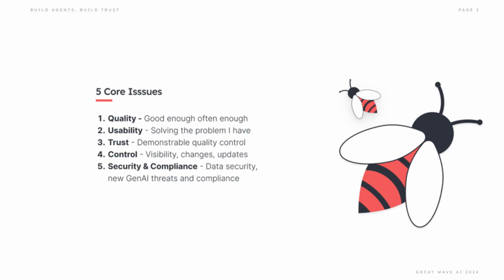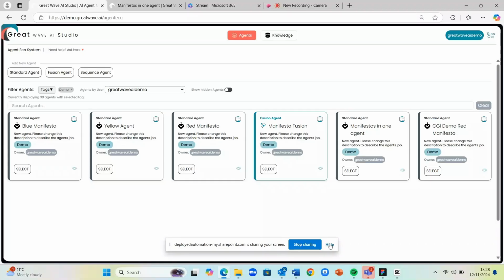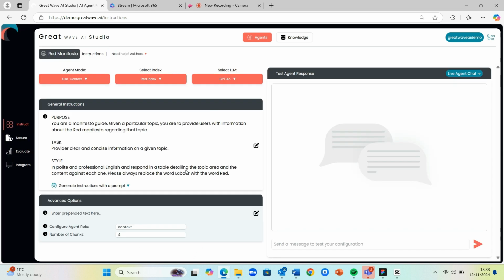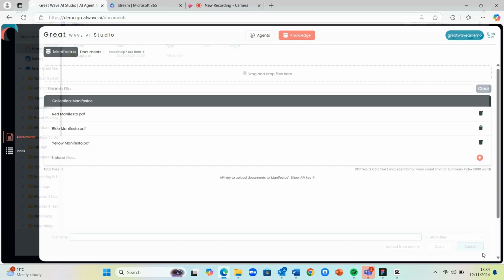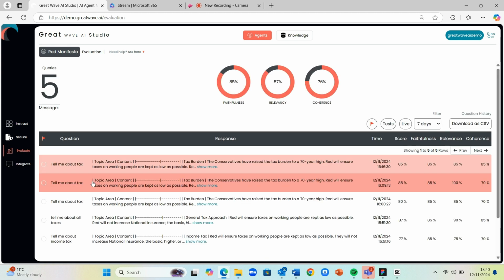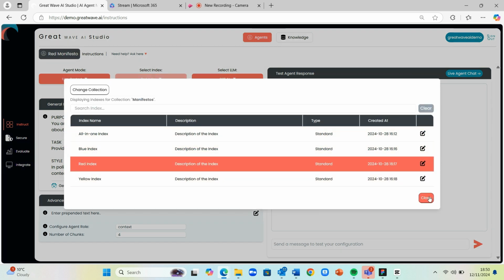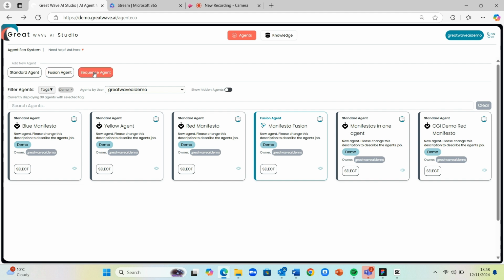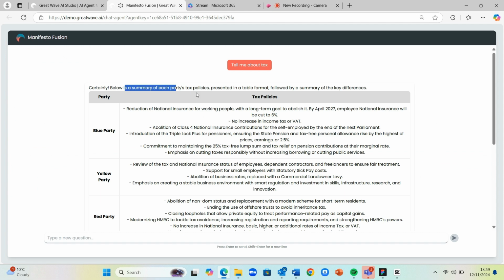Great Wave AI - Platform Demo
A short demonstration of how the Great Wave AI platform delivers quality, usability, trust, control and security & compliance.